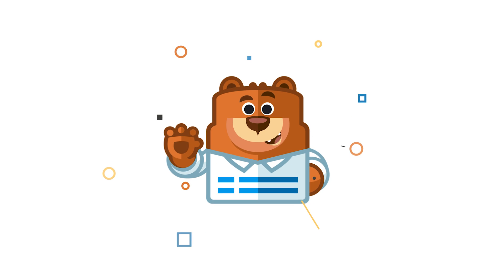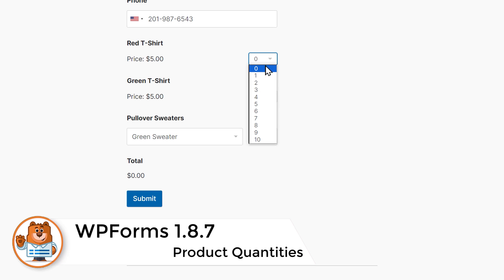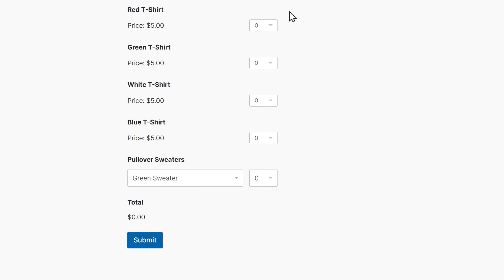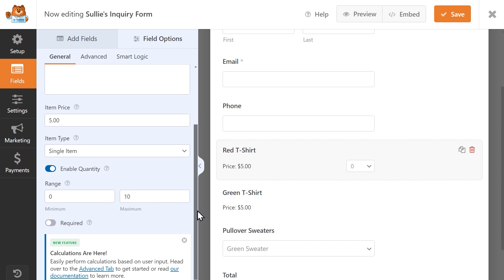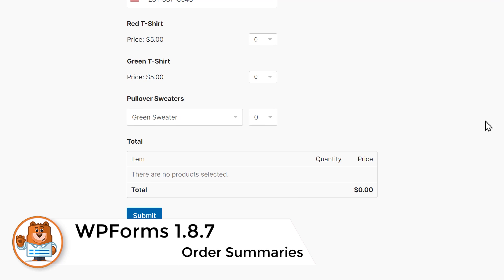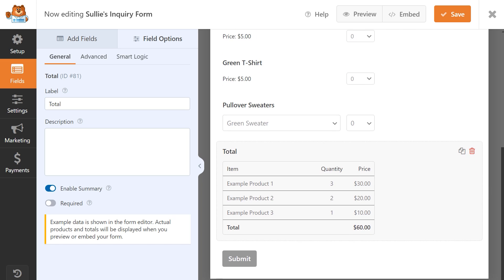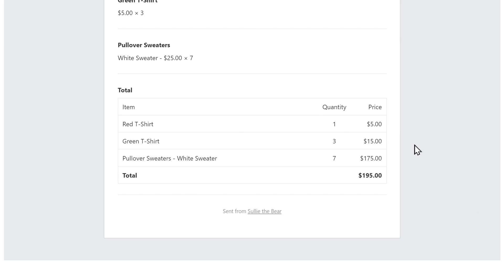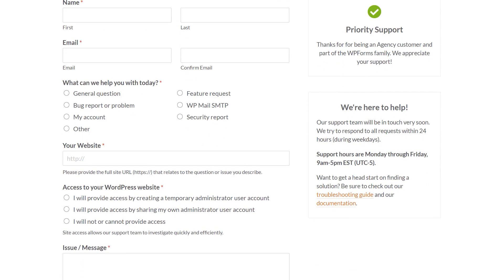WPForms 1.8.7 Announcement - Product Quantities & Order Summaries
In this video, we'll go over the two new features in our 1.8.7 update: product quantities and order summaries!